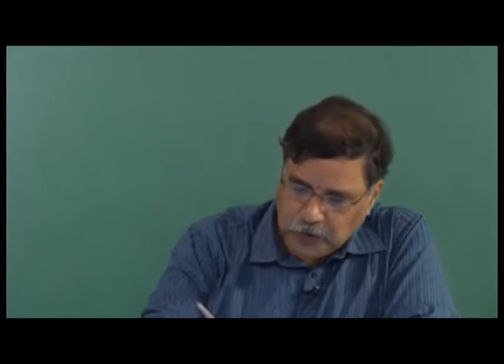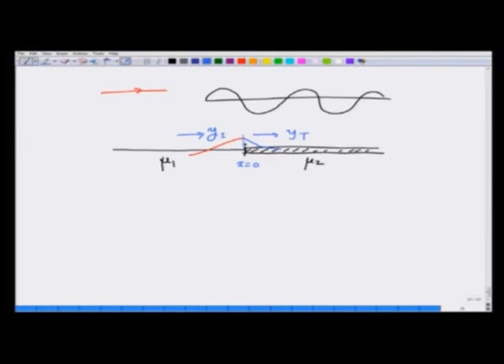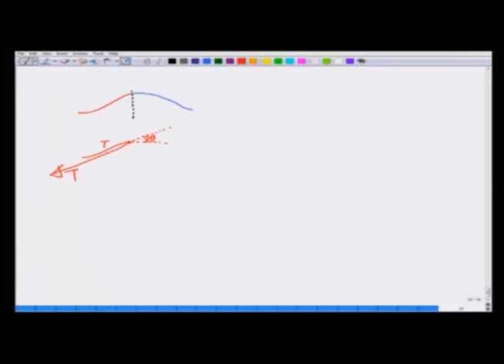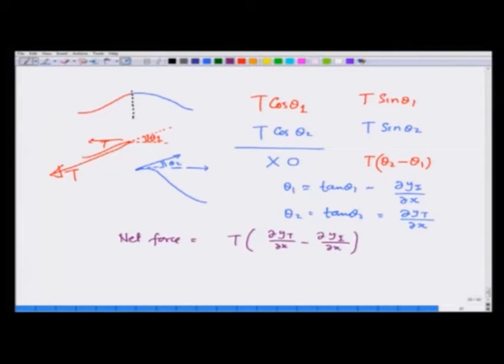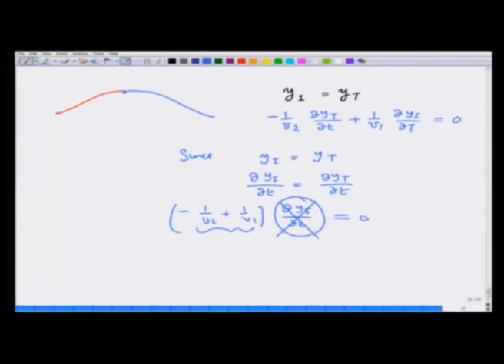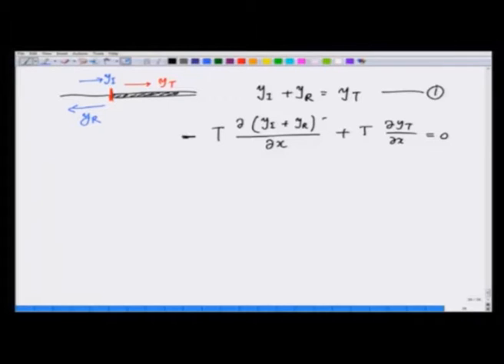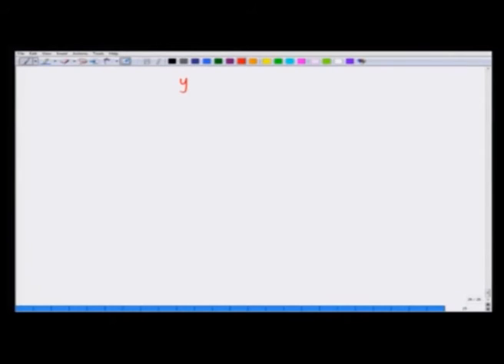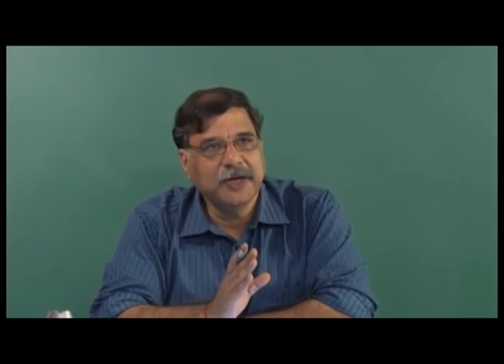Reflection of waves at a boundary - I Wave on a tense string (CH_18)